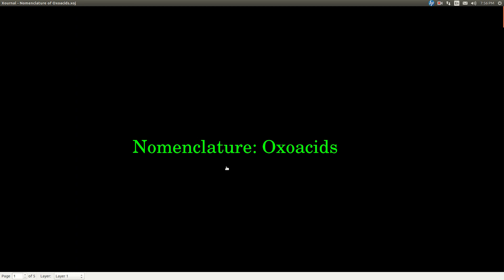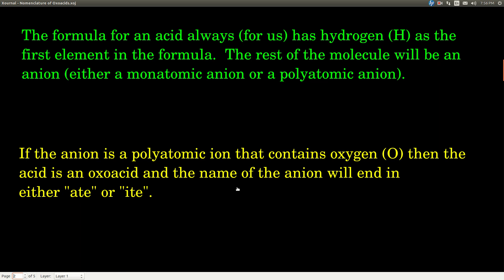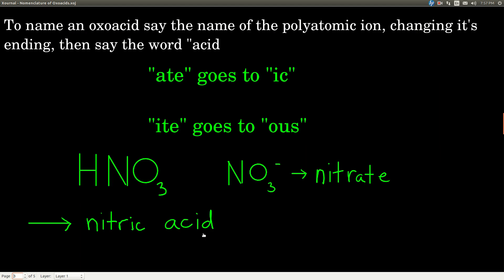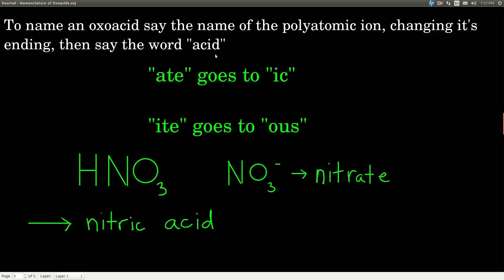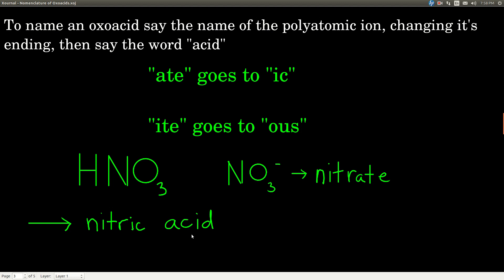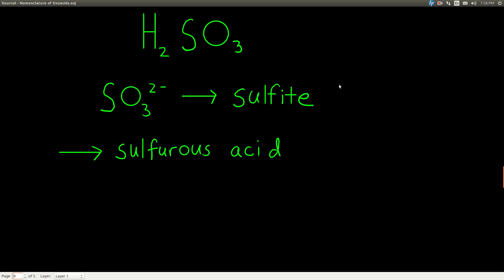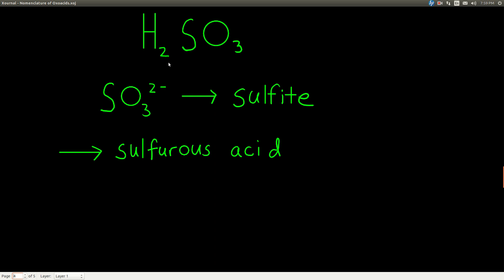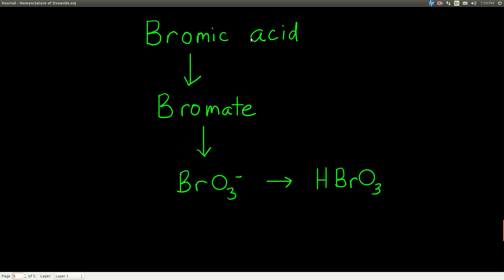Chem 101 Chapter 2 Nomenclature of Oxoacids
How to name oxoacids. Given the name, how to write the formula for oxoacids.